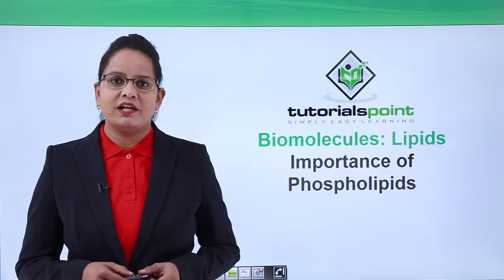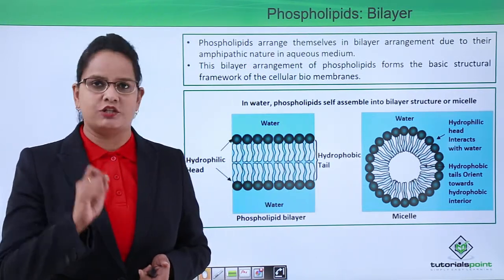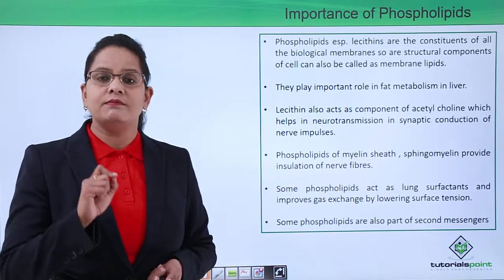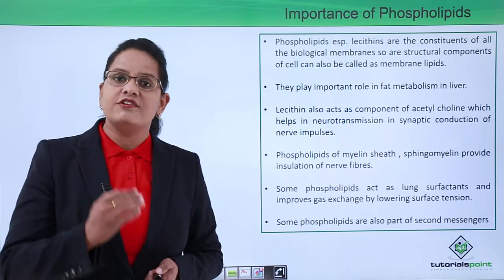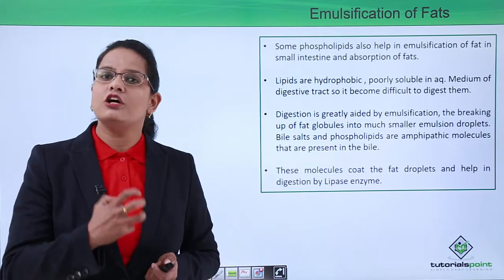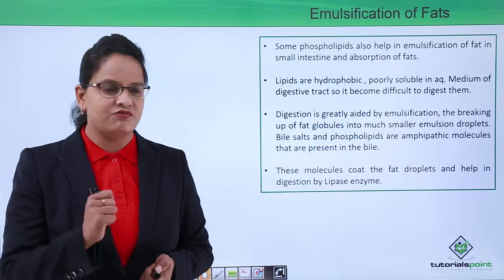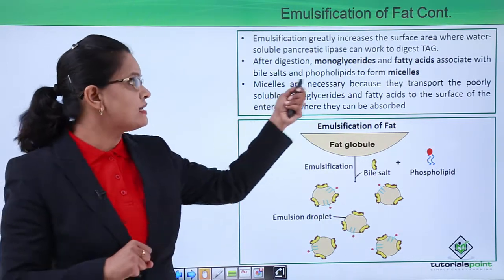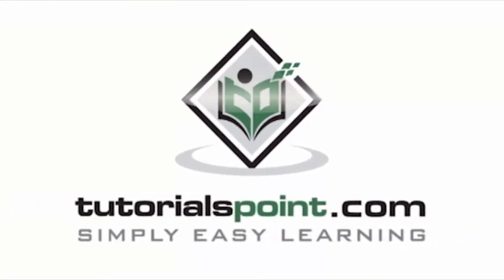Class10th – Importance of Phospholipids | Bio Molecules – Lipids | Tutorials Point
Bio Molecules - Lipids -  Importance of phospholipids